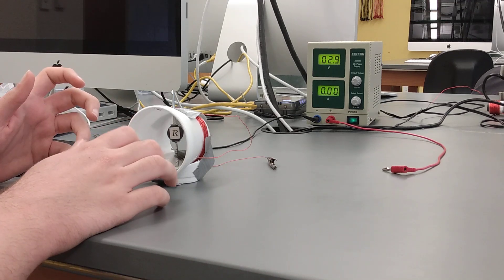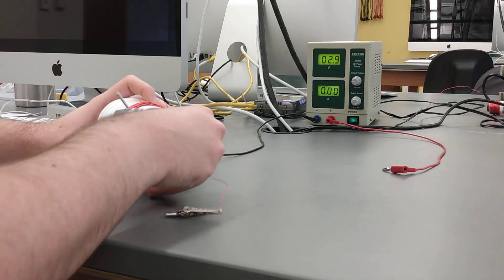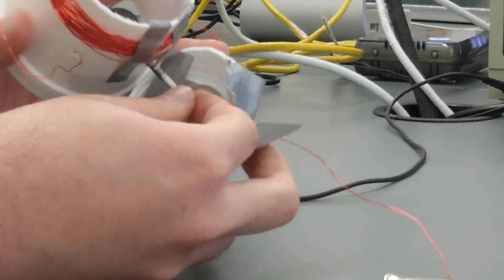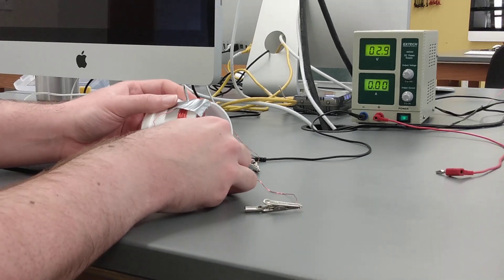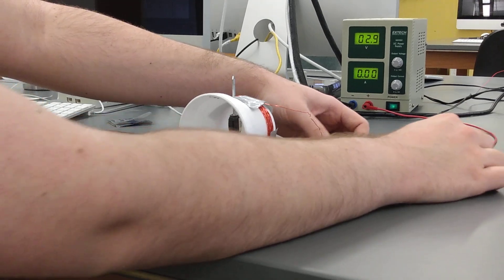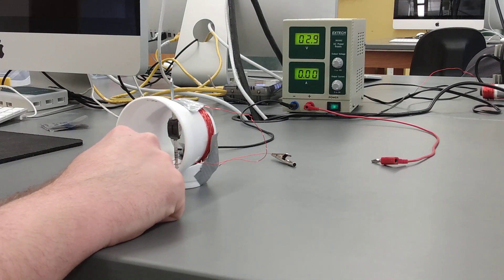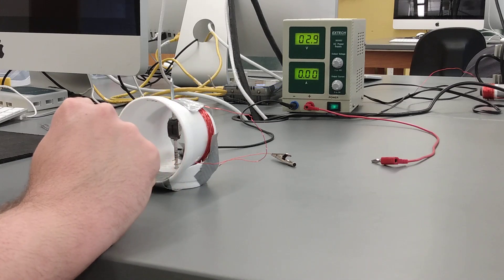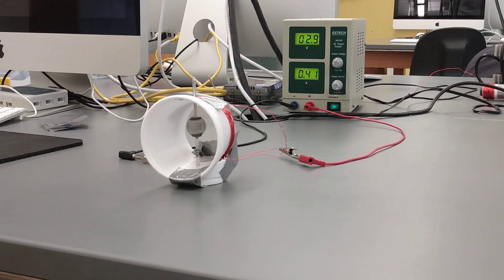DC Motors Lab Online Synthesis Question 2